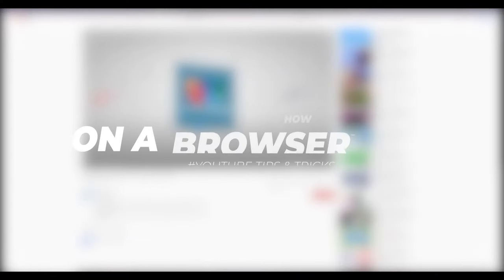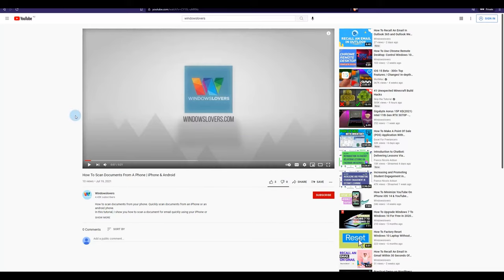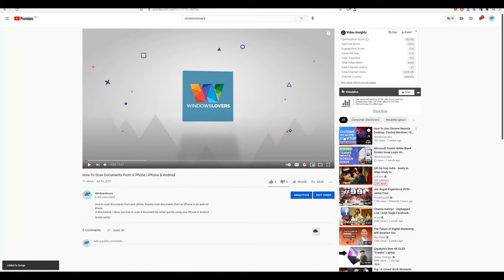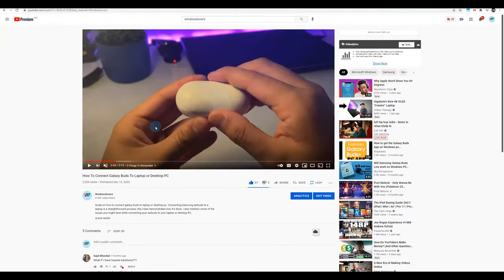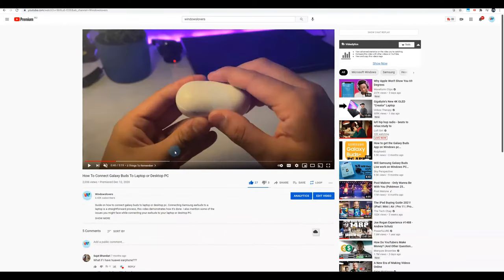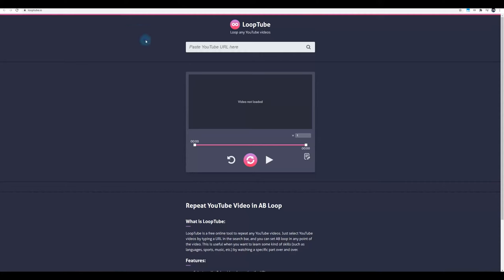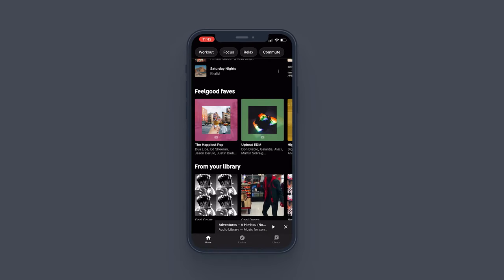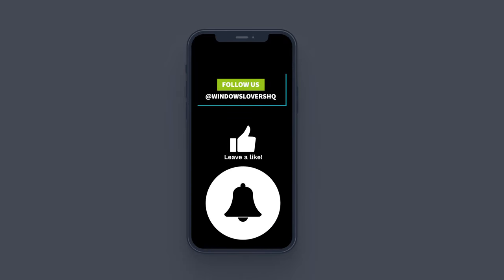How To Loop A YouTube Video On PC or Phone | Repeat A Section, Full Video, Playlist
How to loop a youtube video on PC or on a mobile phone. How to repeat a section of YouTube video for free using a plugin or online tool. YouTube Loop.

Video Brief💼
A detailed guide on how to loop a video on youtube. You can loop a video on a PC or even on a mobile phone.

▶ How to loop a YouTube video.
▶ How to loop a section of a YouTube video.
▶ Best Google Chrome plugin to youtube loop, YouTube Repeat.
▶ How to loop a youtube video on a phone using Google music.

Chapter🎬
0:00 Introduction
0:20 Like & Subscribe
0:30 Different Ways To Loop A Video
1:04 How To Loop A Video On A PC Browser
1:51 How To Create/Loop A YouTube Video
3:35 Looper Plugin For YouTube
5:10 Websites To Loop A Video On YouTube
5:42 YouTube Music: Loop A Video On A Phone
7:00 Outro